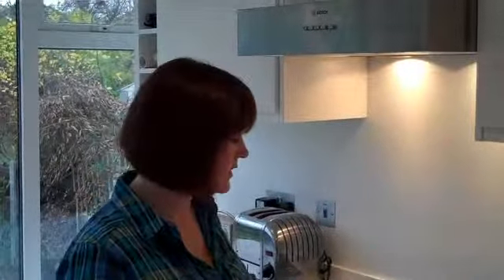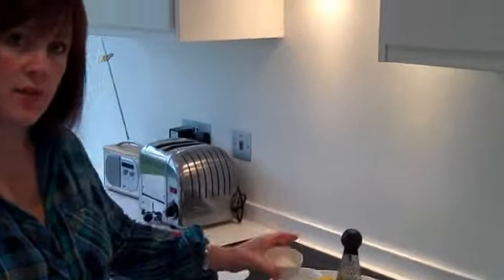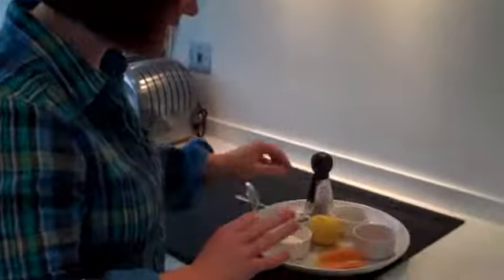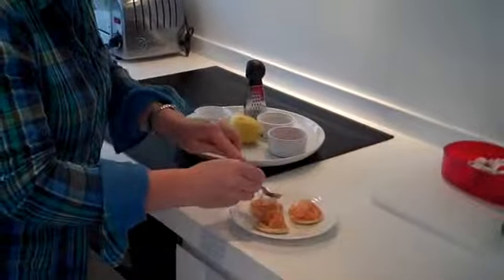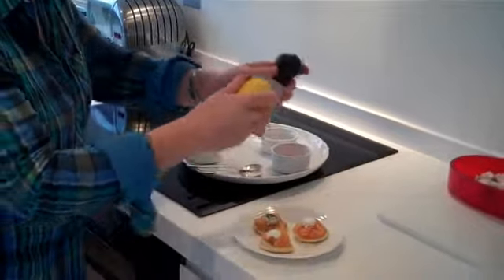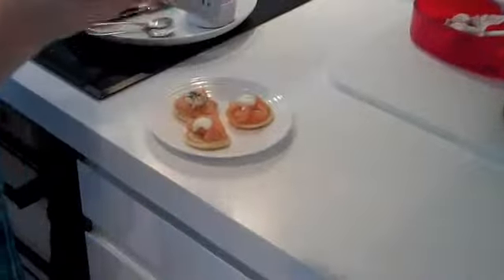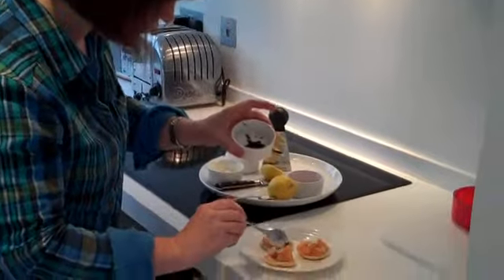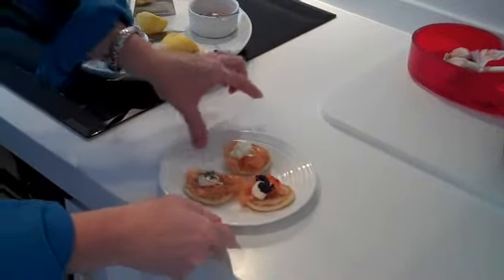Jilly's Kitchen ~ Blinis